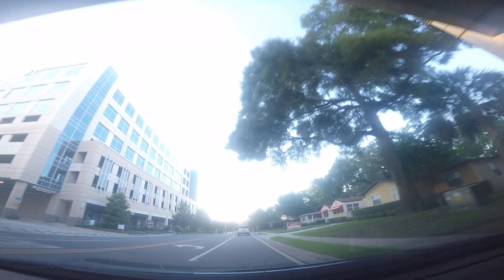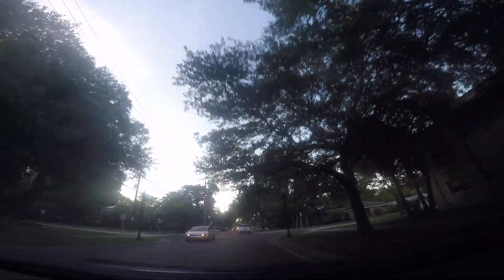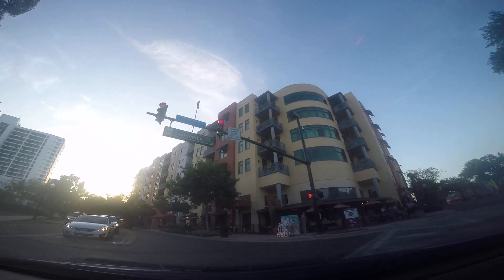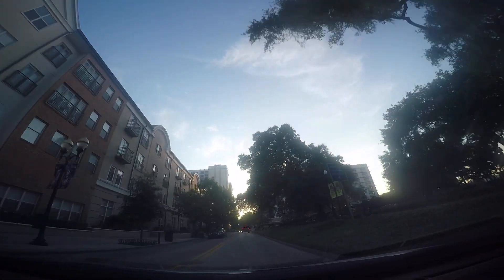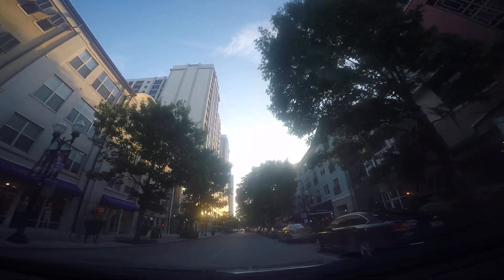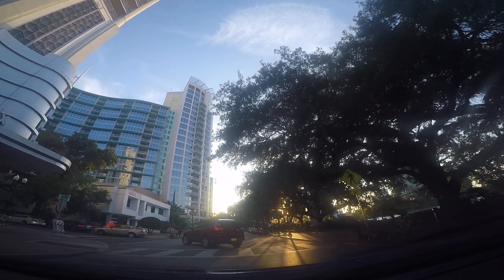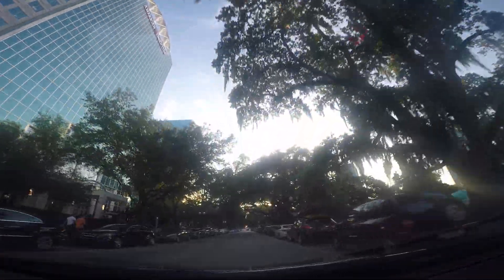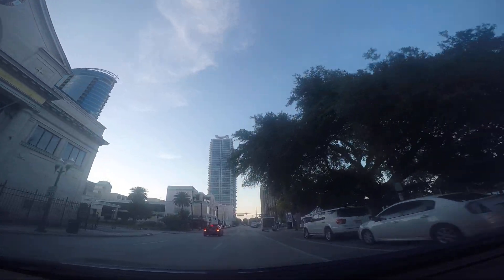Orlando OUC Half Marathon Mile 12 South and Summerlin to Central, right on Roslind to right on Robi